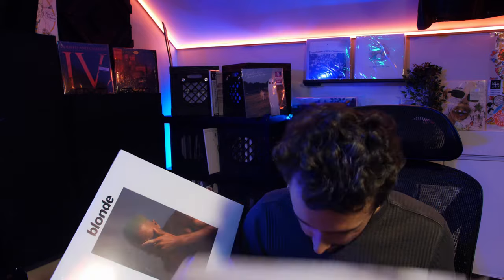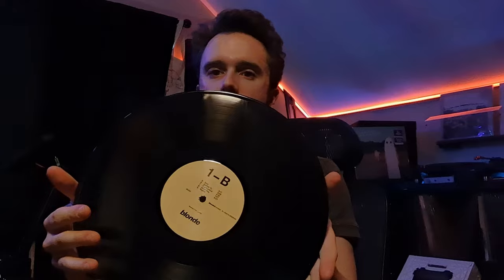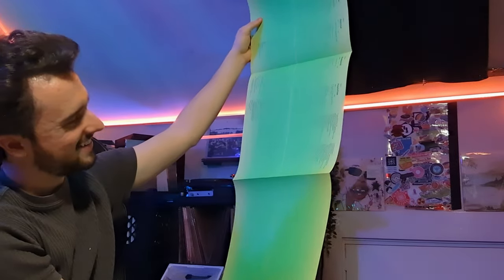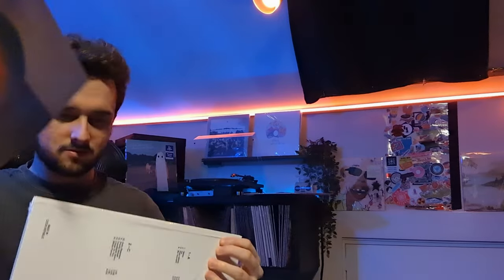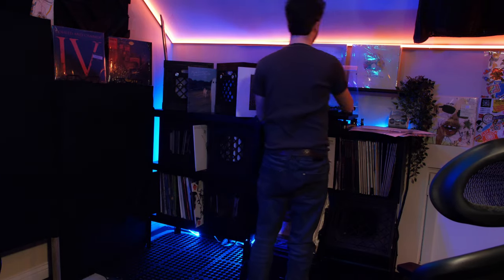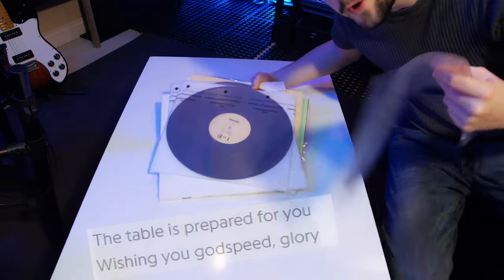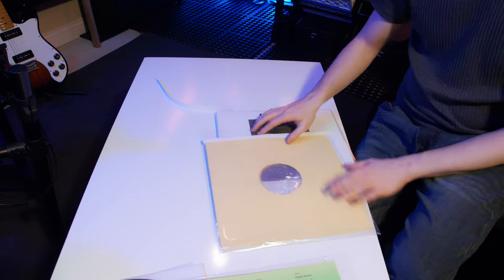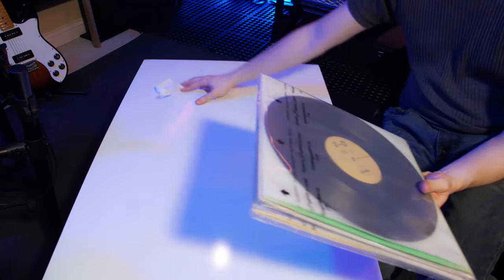Frank Ocean — Official Blonde Vinyl | Unboxing and Reaction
0:00 Frank Ocean BLONDE is HERE
1:12 Live unboxing
1:49 "The Spindle Test"
3:32 More unboxing reactions, Vinyl Storage Solutions
7:22 Live vinyl listening reactions
13:31 How I'm preserving my Blonde (forever)
17:42 What a great little journey we just went on
17:58 PREVIEW: FUTURE VIDEOS

Keep on grooving your way.

IT’S HERE. | Unboxing BLONDE vinyl (reaction)